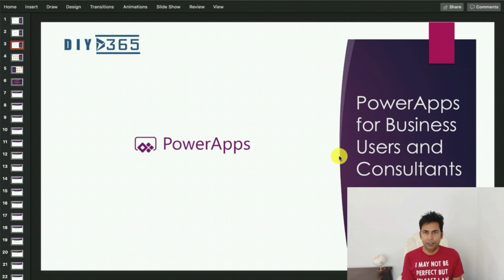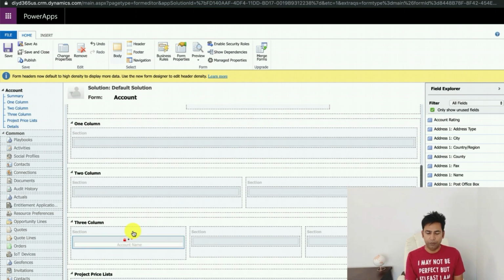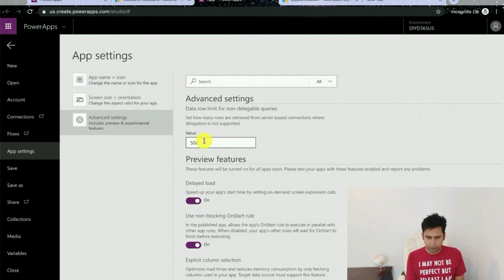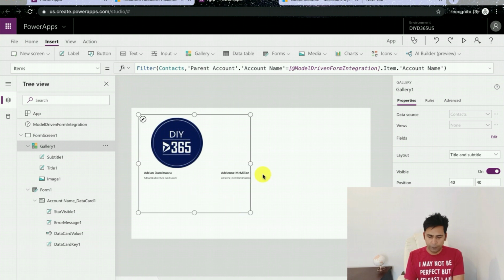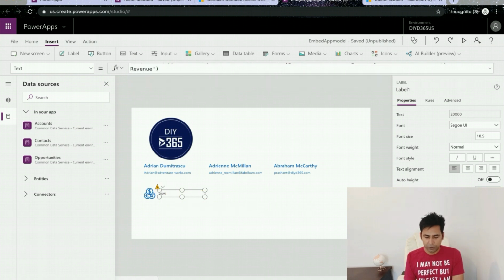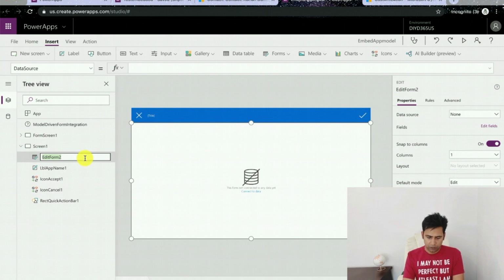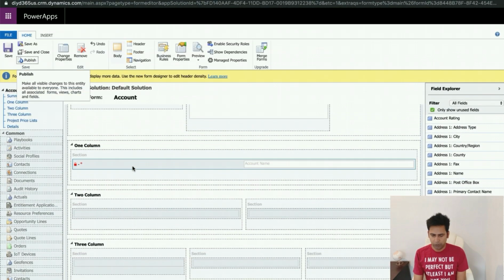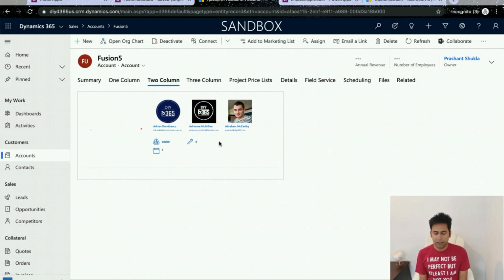Episode 6: Embedding Canvas App in Model Driven App (PowerApps)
Hi Viewers

In this episode, we are going to look at, How to embed a canvas app into a model driven app. We talk about the following limitations:

One canvas app per model driven form.
Changes in each app must be published separately to reflect.

We talk about some tips:

Change format of the section of the field where you have enabled canvas app control.
Make the field appear in the middle of section so that your canvas app can get most space.
Rename the display name of the field to something small so that it takes less space.
If you're adding control to a very important field like 'Account Name' maybe add it twice on the form on different location.

We look at different layouts where the app looks better:

One column tab
Two columns tab
Three columns tab

embed canvas app in model driven app
canvasapps
diyd365
microsoft
msdyn365
powerapps
tutorials
Business
Consultant
canvas apps dynamics 365
Dynamics 365
Functional
Microsoft dynamics
Microsoft dynamics 365
microsoft dynamics 365 tutorial
Microsoft dynamics crm
Model driven app
Power apps
Power platform
powerapps microsoft